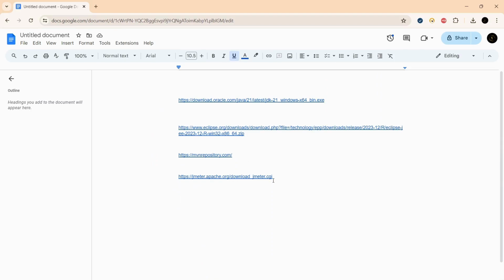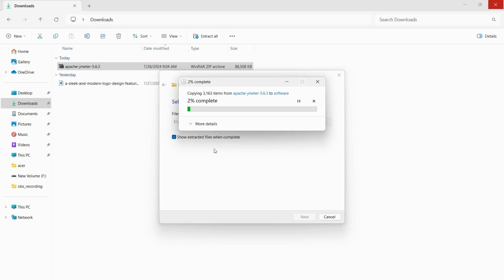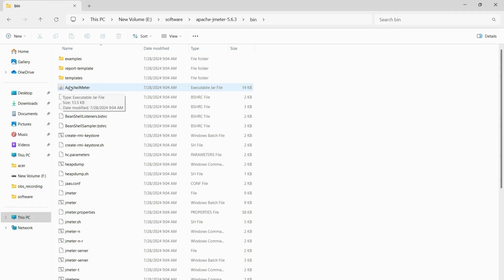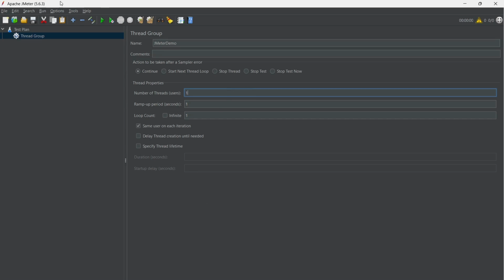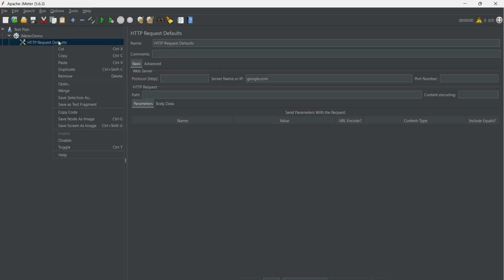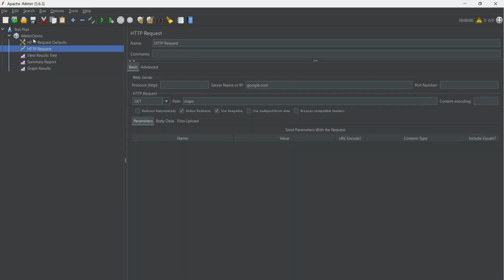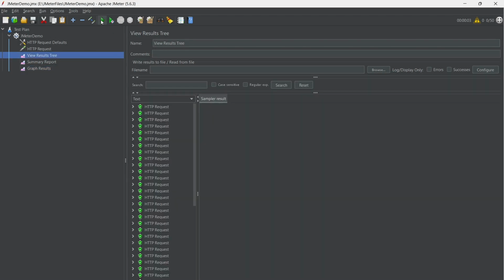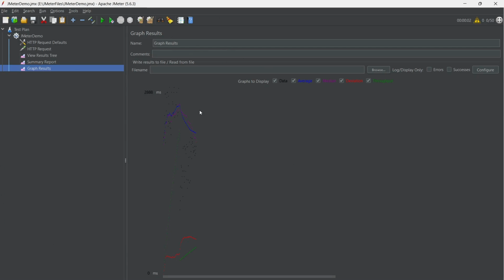🚀 JMeter Tutorial for Beginners | Download, Install & Create First Test Plan (Step-by-Step)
🔥 New to JMeter? In this beginner-friendly tutorial, learn how to **download, install, and create your first JMeter Test Plan** in just minutes!

💡 This video is perfect for:
- QA testers
- Manual testers shifting to automation
- Performance testing beginners
- Anyone curious about JMeter basics

🔧 What you’ll learn:
0:00 - Introduction
0:10 - How to download JMeter
0:56 - Installing JMeter (Step-by-step)
1:45 - Launching JMeter
2:51 - Creating your first Test Plan
6:20 - Running and analyzing test results

Let's grow together in the world of QA & performance testing. 💻✨